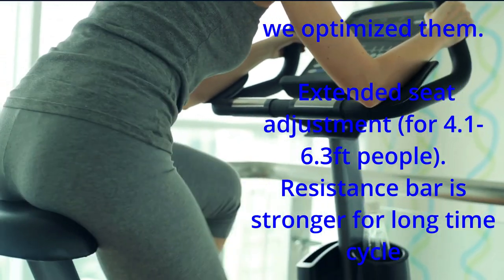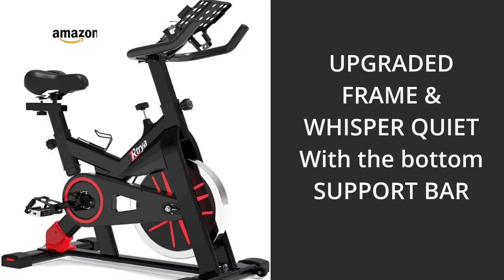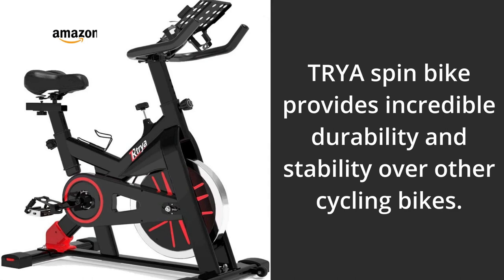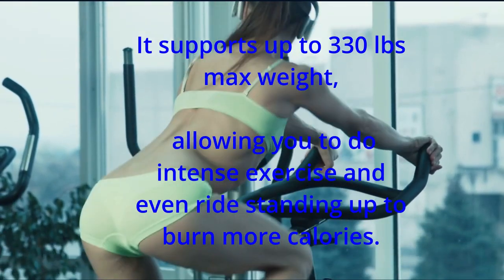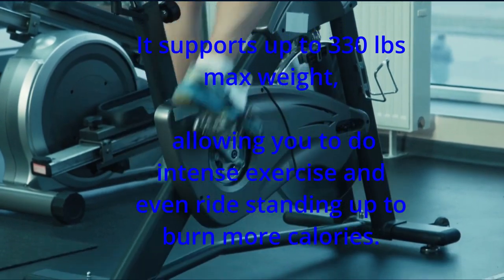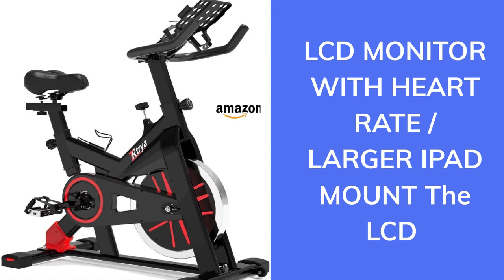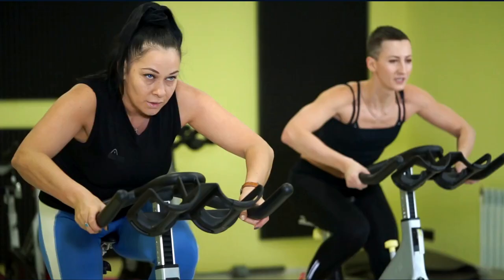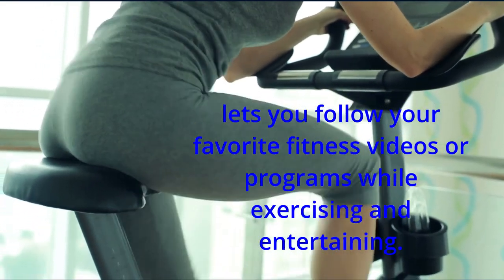TRYA Indoor Exercise Bike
TRYA Indoor Exercise Bike, Stationary, Belt Drive Cycling Bikes with Ipad Mount and LCD Monitor for Home Workout Bike Training, 35 Lbs Flywheel

Get your beautiful designed T-shirts at